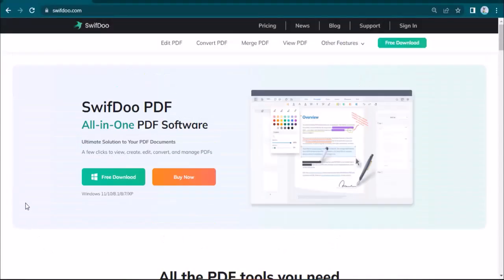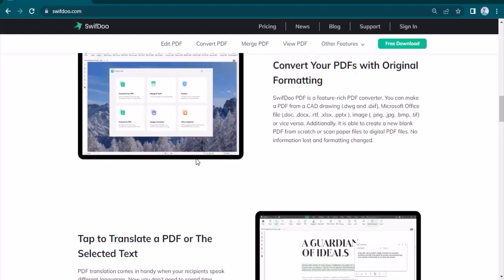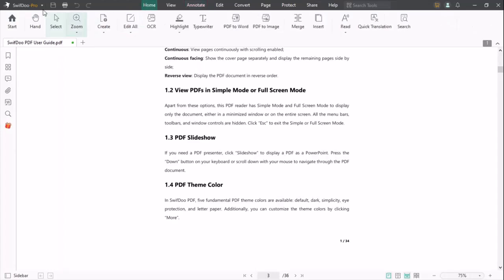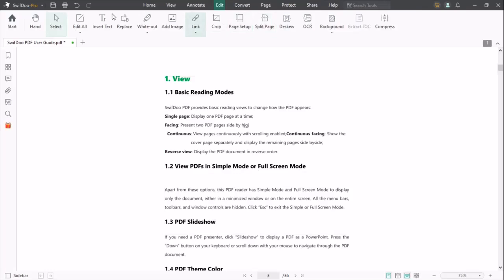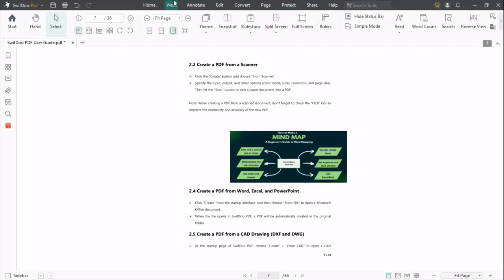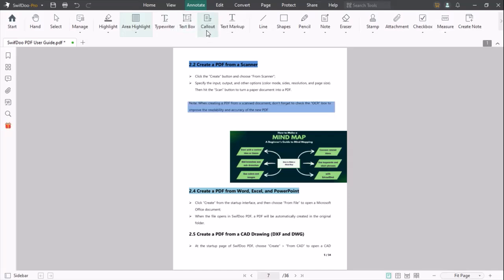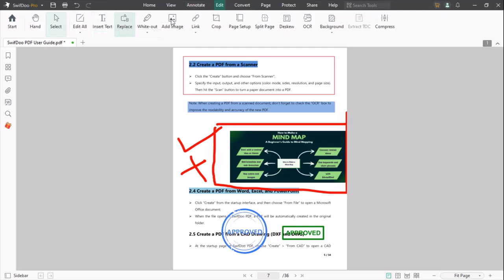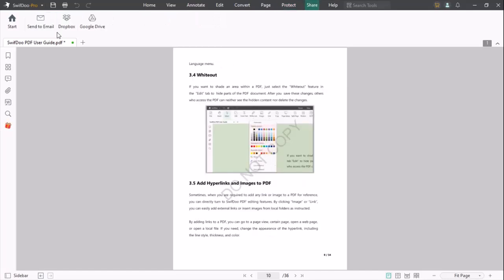Best PDF Editing Software Supported With New AI Features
In this video, we'll guide you through optimizing interactions for various file formats, efficient page management with preview capabilities, and enhancing your full-text translation experience. Whether you're new or looking to level up your skills, our step-by-step instructions will empower you to make the most of this powerful tool. Streamline your document workflow, collaborate seamlessly, and unlock new possibilities with SwifDoo PDF.